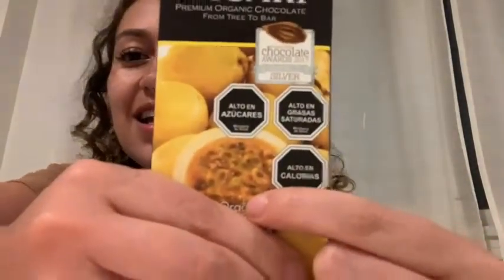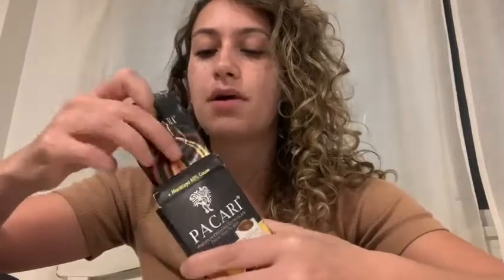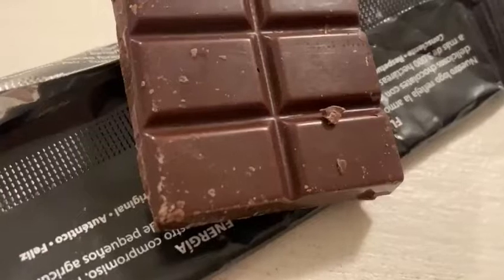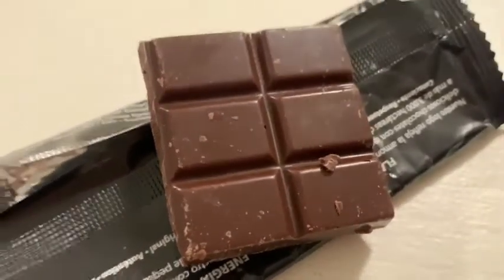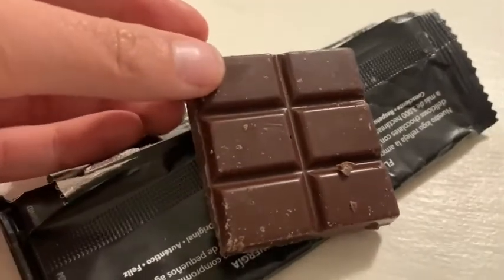Pacari Passion Fruit Chocolate Bar| Our Point Of View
Brand PACARI
Item Form Bar
Chocolate Type Dark
Flavor Chocolate
Unit Count 1.75 Ounce